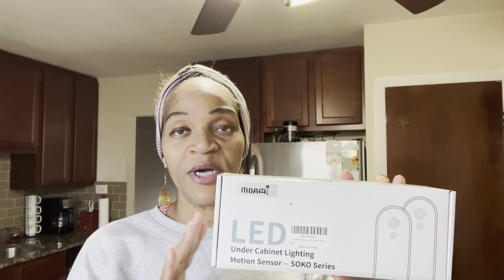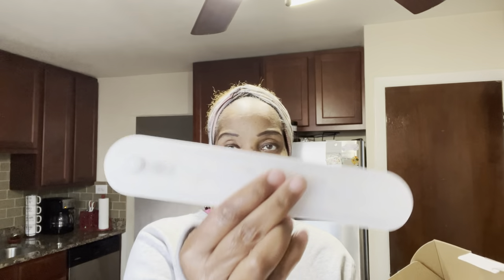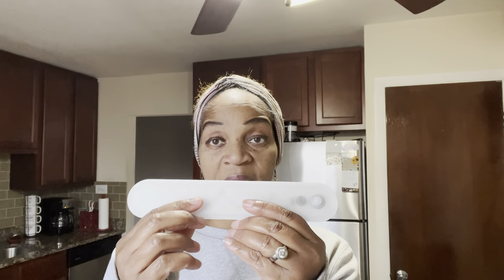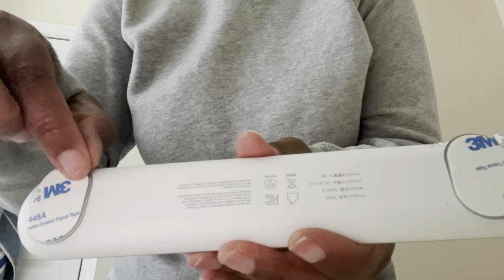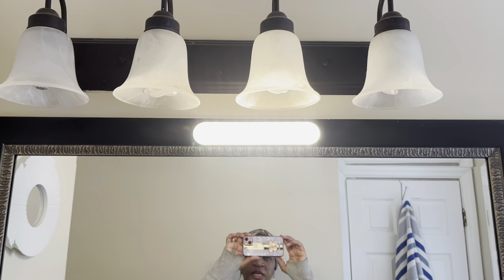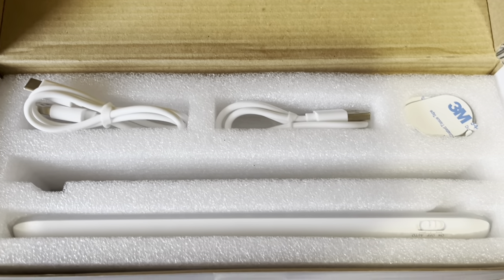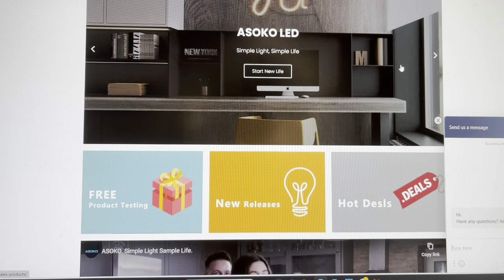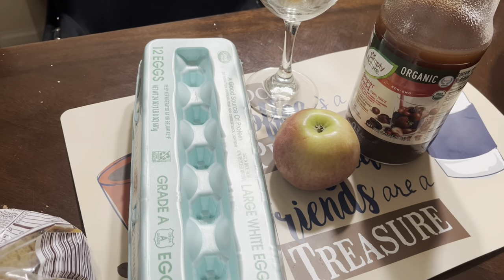🤗Vlog-ish | DOYLIFE |motion sensor light +ASOKO | Cook With Me| doylife asokolights 👍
Hi Everyone I will be doing a product review on ASOKO Lights, They Are One Of The Best LED Sensor Lights I've  Experienced. Great For Any Room Or Place That Needs Extra Lights. See Below.

indoor motion sensor light，closet lighting with sensor，

Dimmable for Kitchen Cabinet,how to install LED under cabinet lights,

led lighting in a closet,indoor motion sensor light,

closet lights on amazon,best motion sensor light indoor,motion sensor light review.

Always be respectfully. Thanks

Please check out Vette channel ​⁠